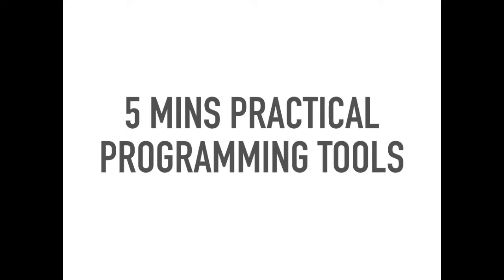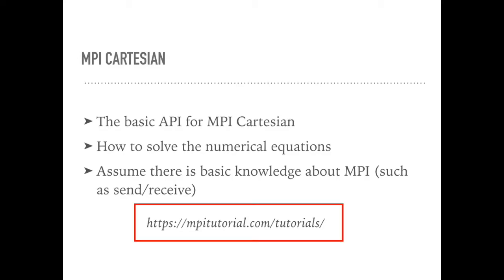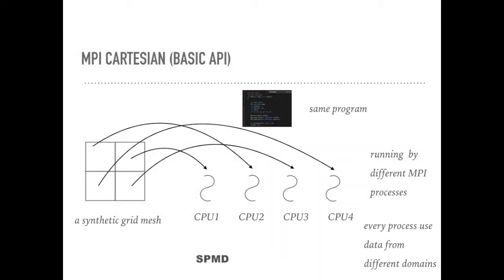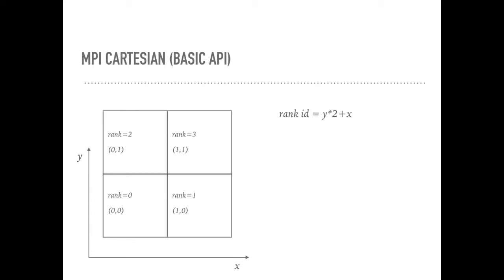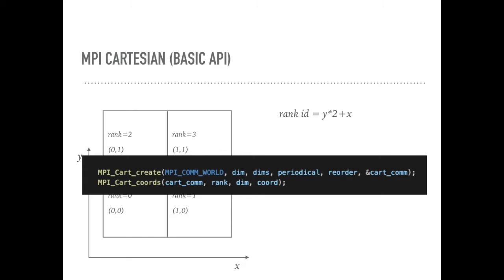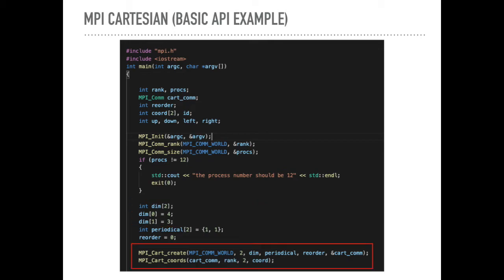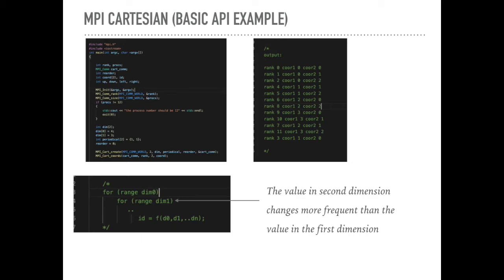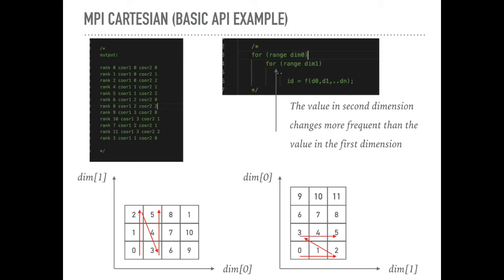MPI Cartesian (1)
This videos introduce the basic API of the MPI cartesian and examples